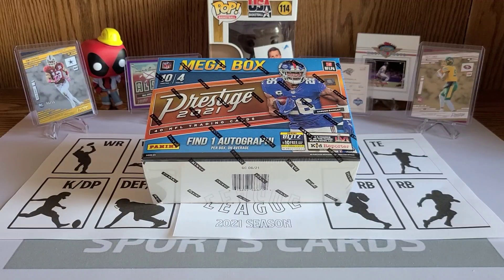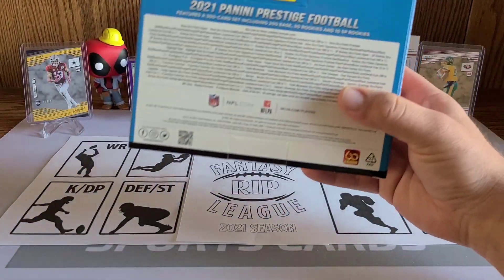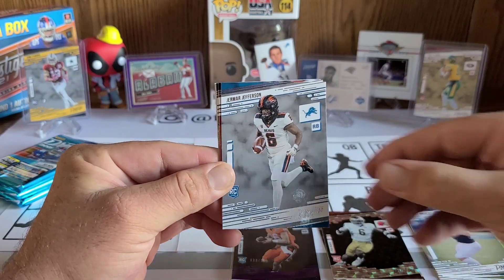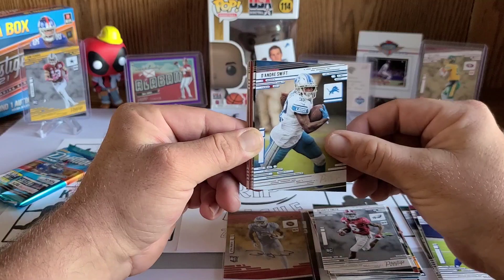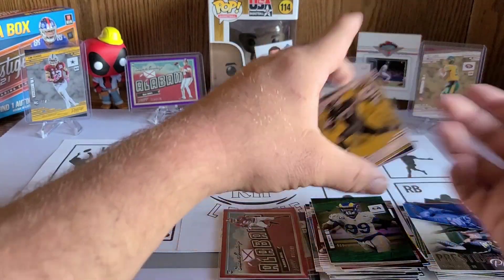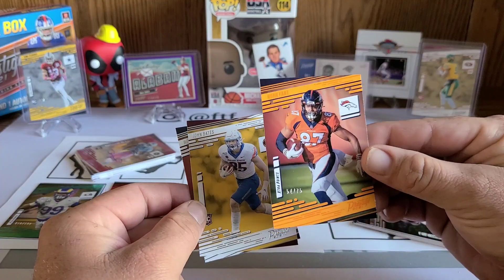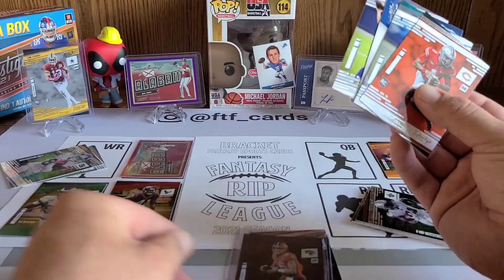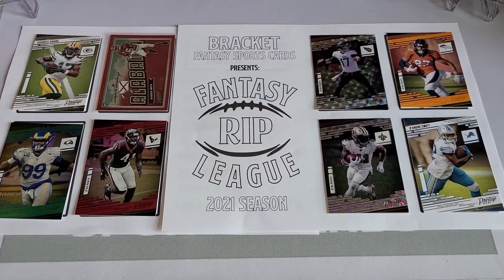2021 Panini Prestige Football Mega Box!! Inaugural FtF Fantasy Rip League Lineup! Huge ed Rookie!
So pumped for Football to start and glad I joined in this Fantasy Football League!!  Please check out Bracket Fantasy Sports Cards Channel linked below if you haven't already!!  This will be a season long Fantasy football rip league so please follow along for some fun this season!!!